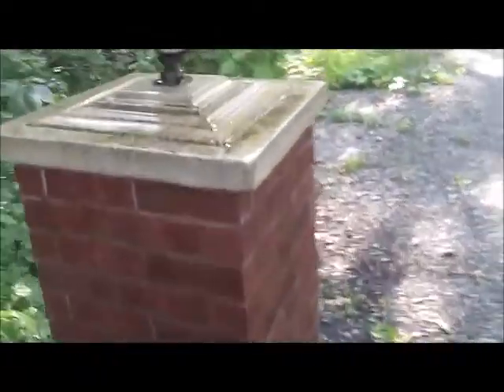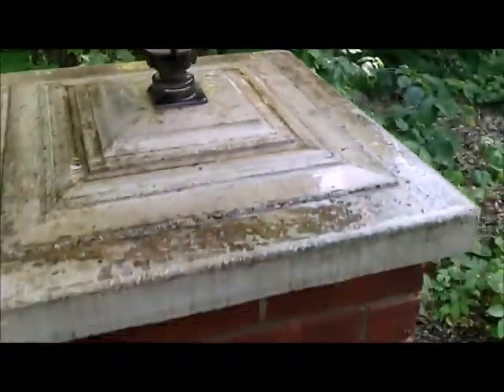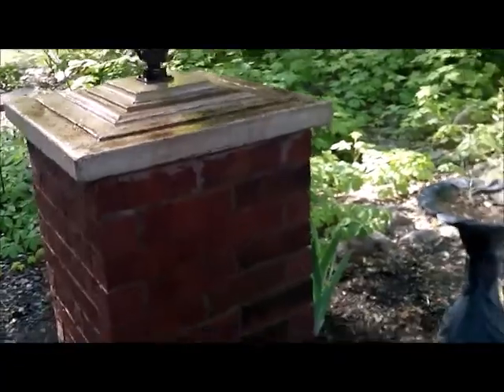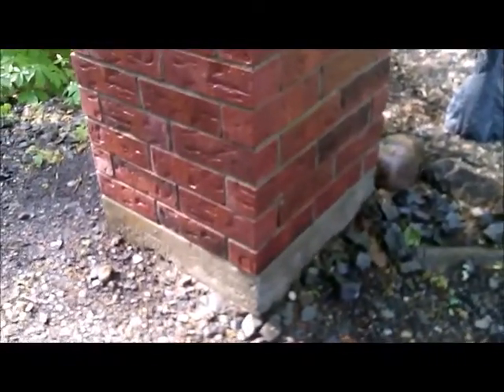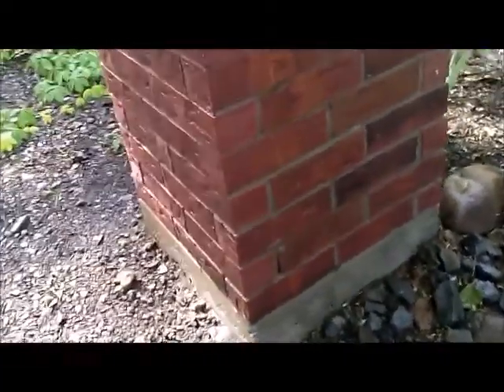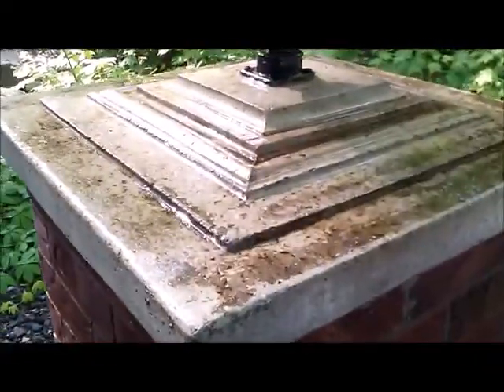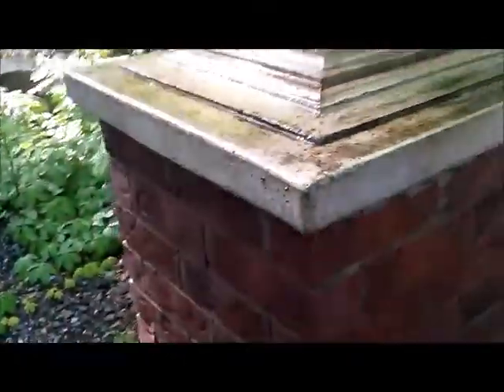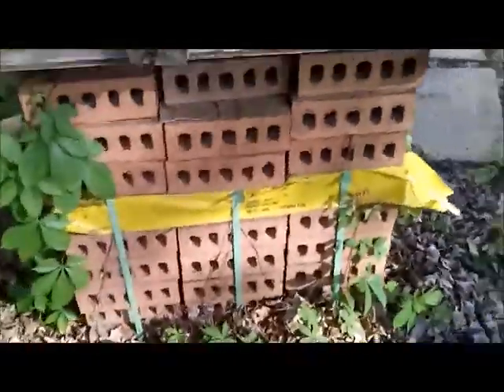brick column, $50 DIY project.